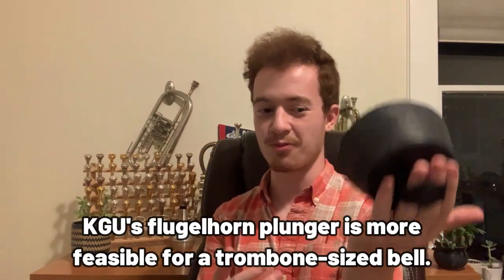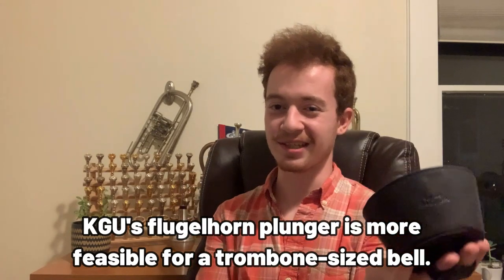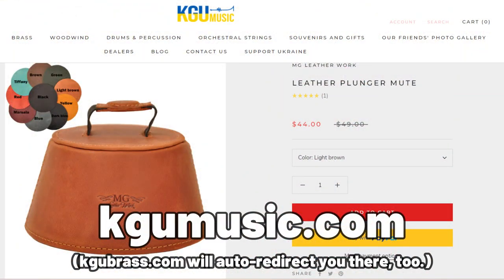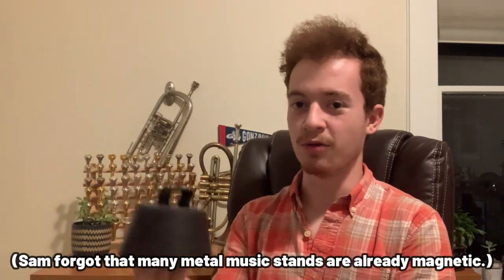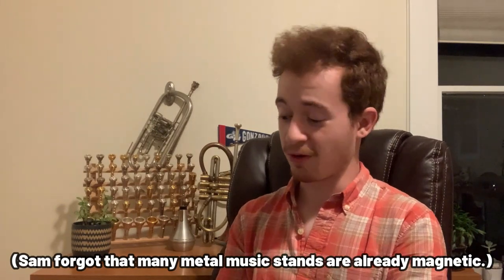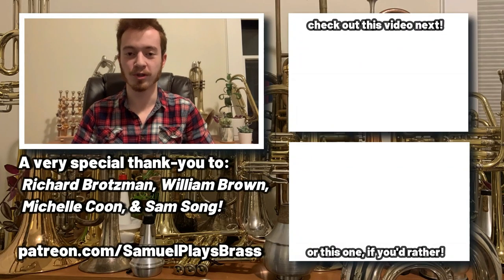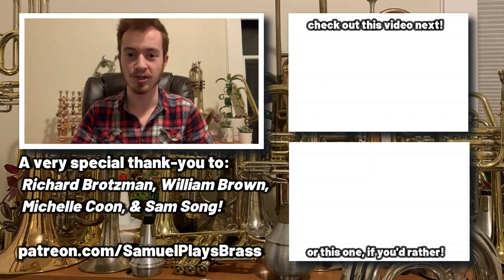Product Review: LEATHER Plunger Mute for Trumpet from KGU Music!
KGU Music (formerly KGU Brass): kgumusic.com

Hope you enjoy this mute review! It's not often that I talk about mutes on the channel, let alone plunger mutes, so I'd like to extend a big thank you to the kind folks at KGU in Ukraine for their generosity in continuing to send me their products to showcase. Make sure to check out their website!

~EQUIPMENT~
Genuine leather plunger mute made by MG Leatherwork & supplied by KGU Music
Yamaha Custom YTR-8310Z Bobby Shew Gen. 1 trumpet + Schilke 14A4A
C.G. Conn 'Director' 17A cornet + CKB 1C